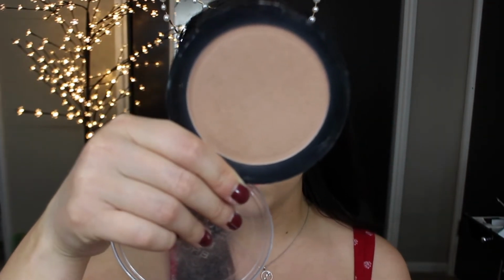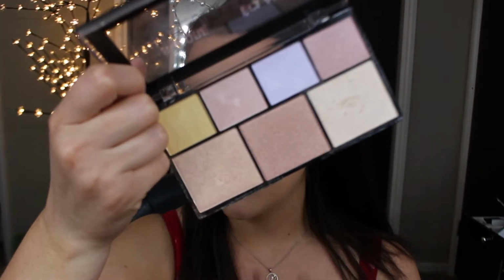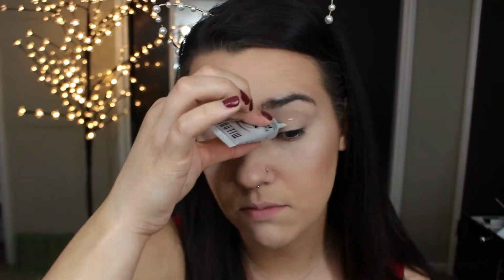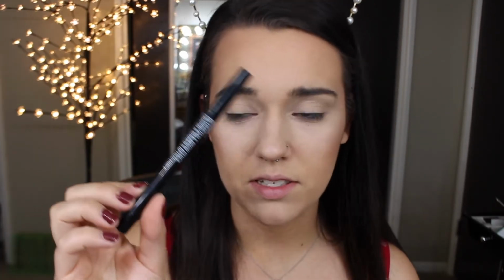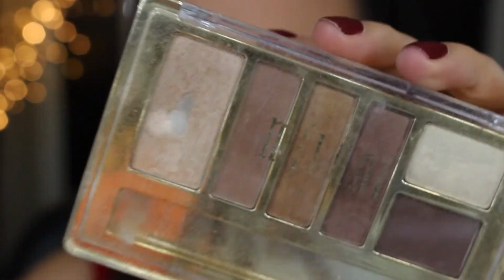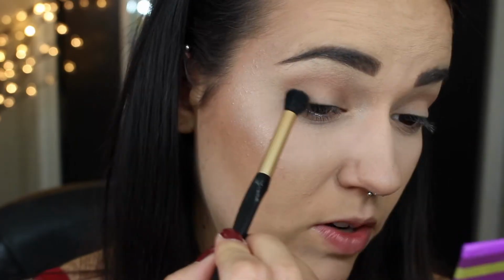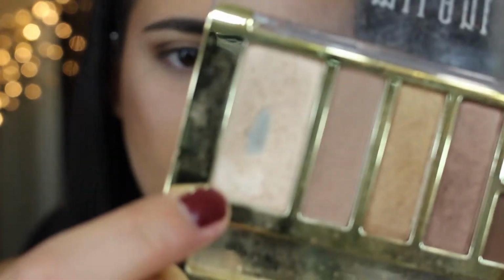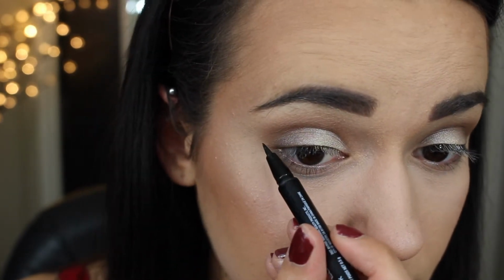My Go-To Soft Glam! Drugstore & Crueltyfree!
Hey guys! I figured I could film this look because it might be helpful to someone! Hope you enjoy!
Sarah

@crueltyfreebyme makeup Instagram and Twitter
@sarah_supen personal twitter and personal instagram
@sarah_sup on snapchat